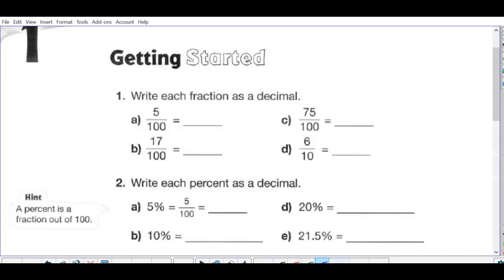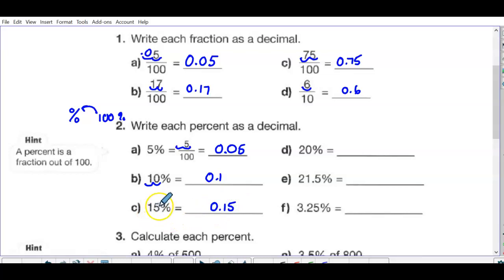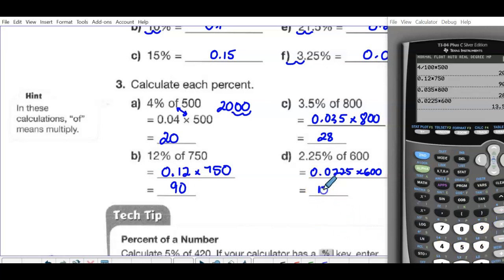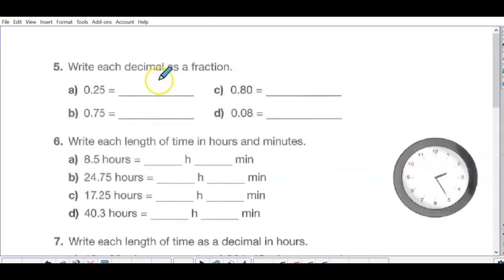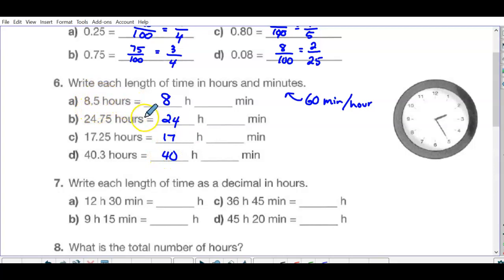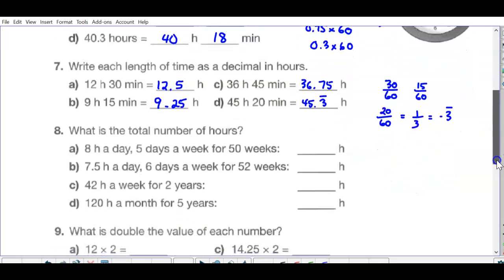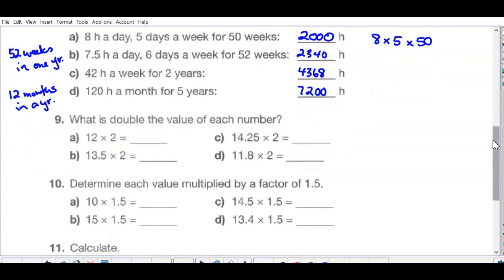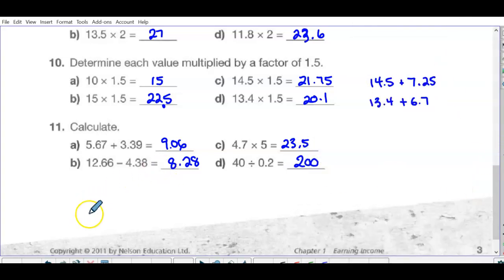10-3 Workbook Ch. 1 GS